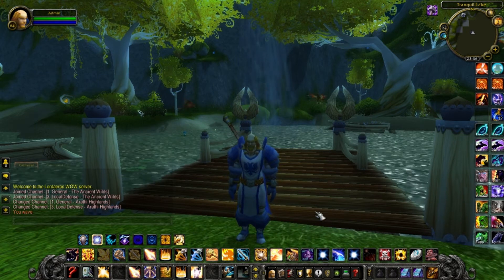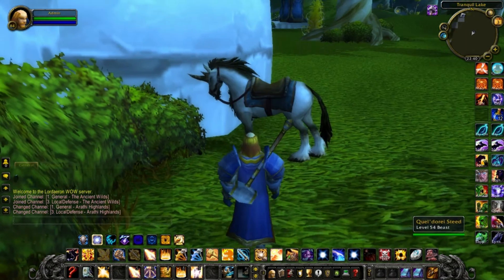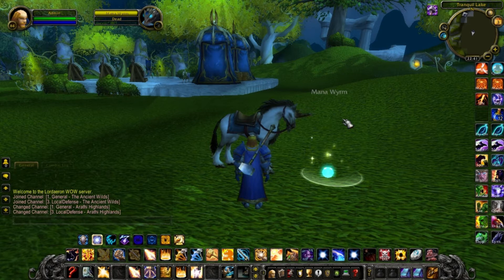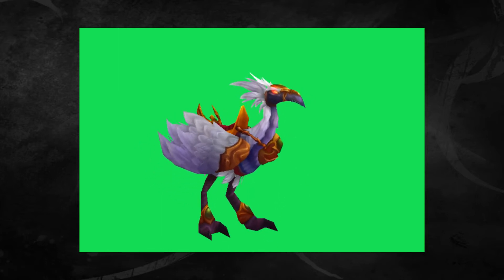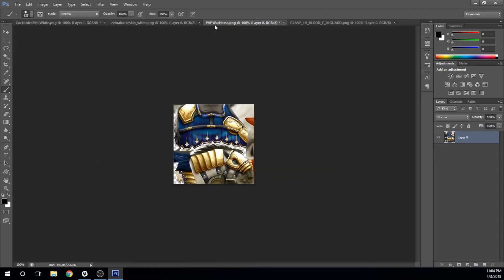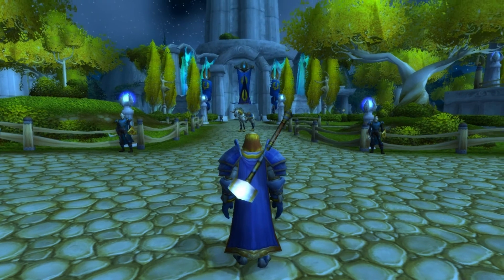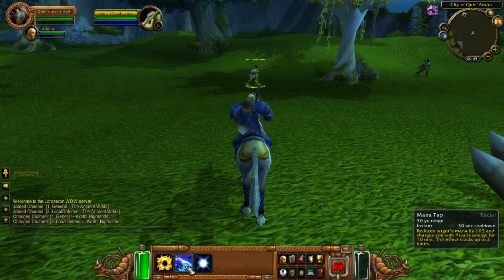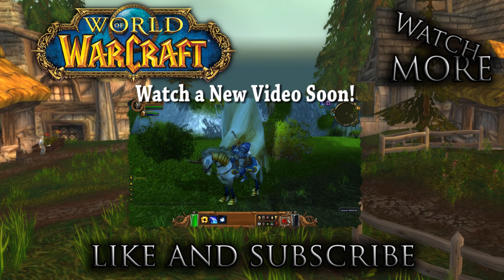Unicorn Mount - New Skin and More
This time around we are doing a different mod all together. It's the High Elven Unicorn mod. We will make a new skin and implement into the game. Check it out!